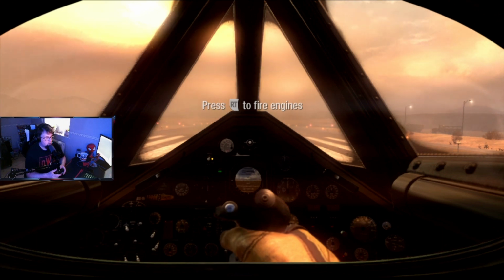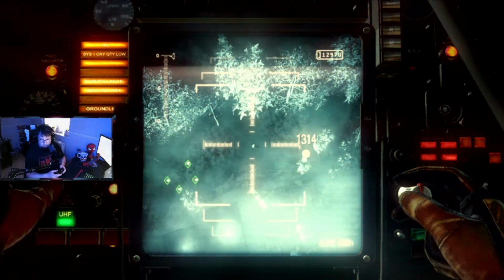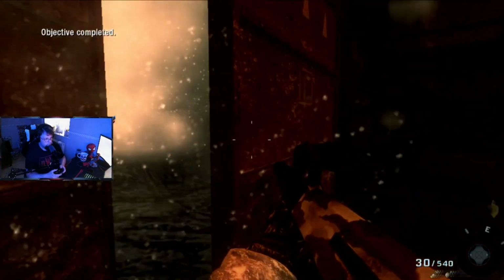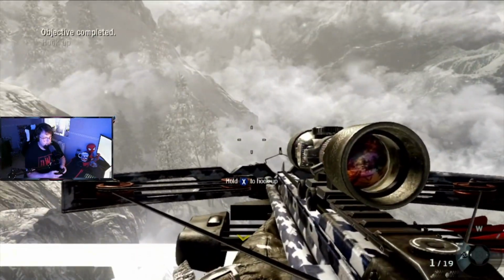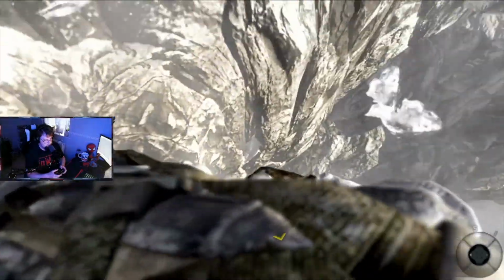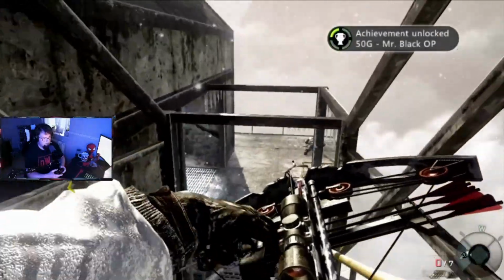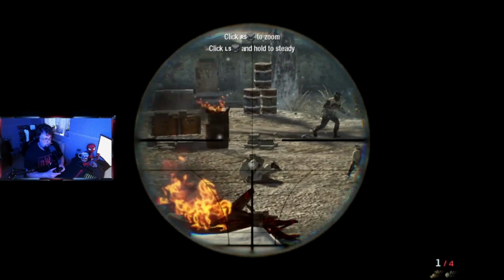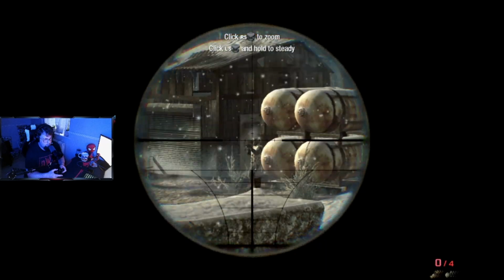James Plays Call of Duty: Black Ops - Mission 10: WMD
Amazon Music